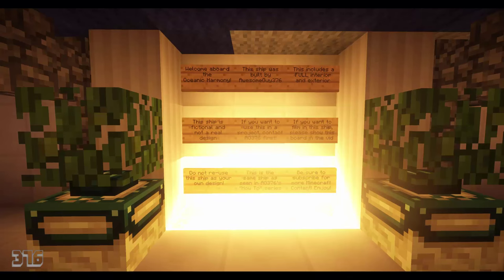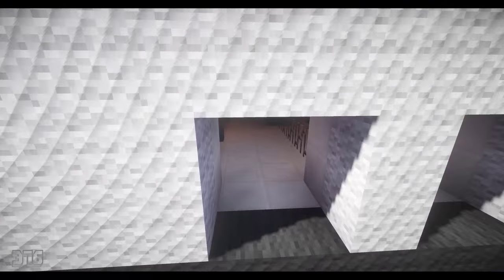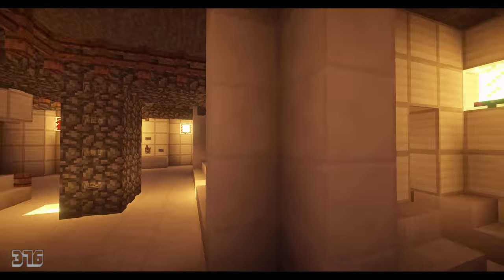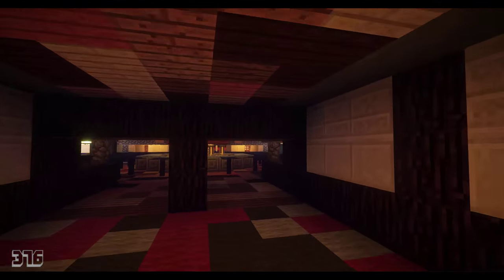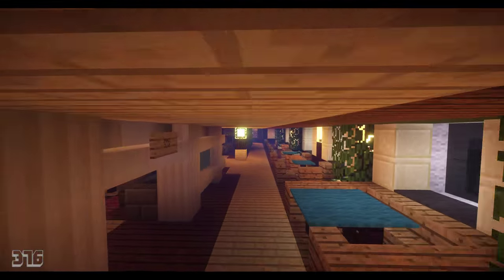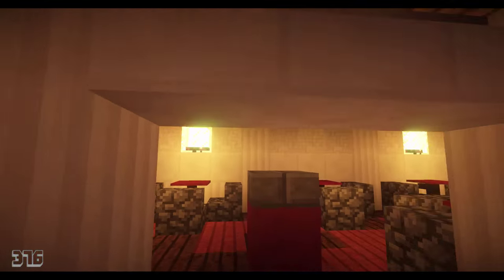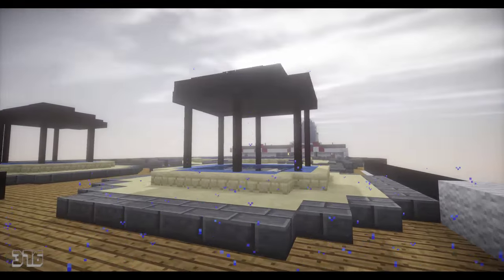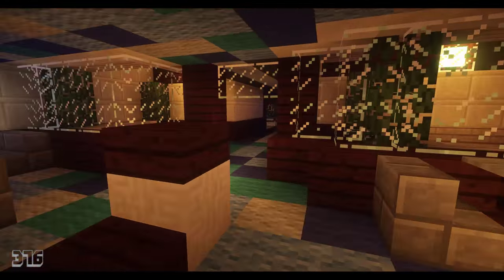Minecraft Cruise Ship- Oceanic Harmony [Full Interior][+Download]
About the Ship!
Hello people! Today i bring you my latest creation! This ship took about 12 months of on and off work to build and a lot of effort. This ship includes a full interior and exterior with little to no dead space.  I hope you all enjoy this ship as much as i did making it!

What you can do with it!
If you would like to film this ship or put it on a server, thats awesome! But please let me know ahead of time and be sure to give my credit for the ship and link put a link to this page in the description or if its on a server/project, then on the actual vessel. Please do not tamper with the ship and release it as your own. For example, dont make its sister ships using my model please.

Please enjoy this ship and have an awesome day :D